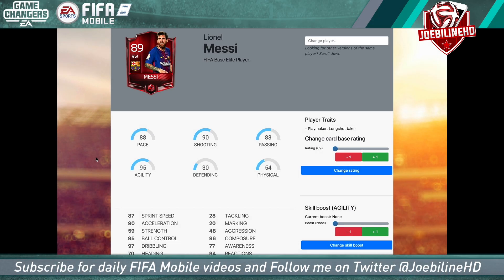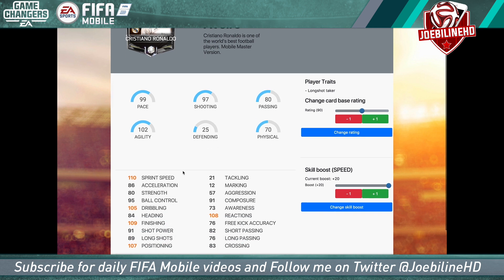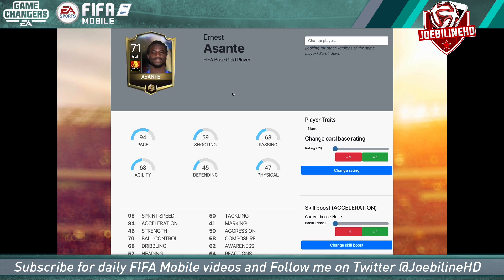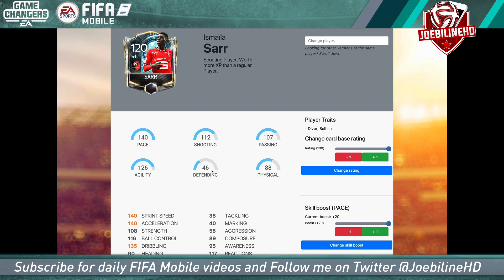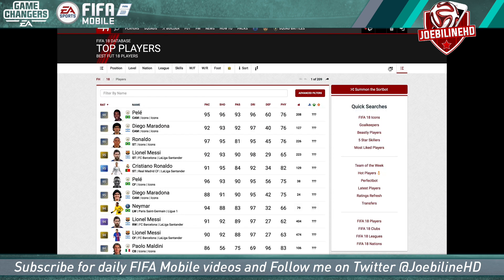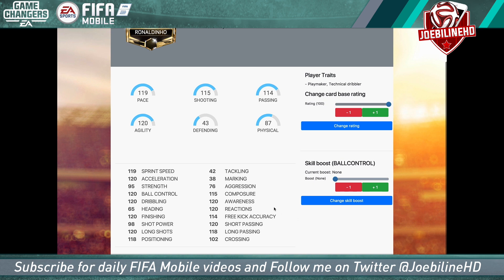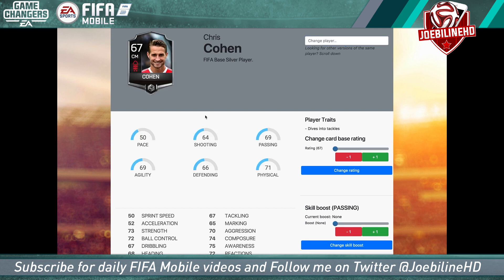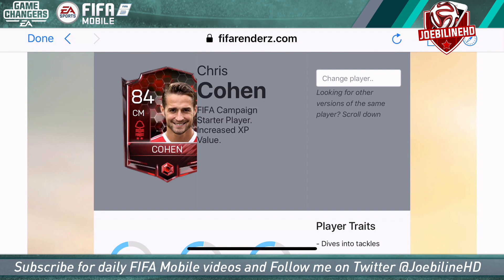FIFA MOBILE 18 DATABASE IS HERE! INCLUDES TRAINING CURVE! ALL ICONS & BEST 120 OVR PLAYERS & BEASTS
Full list of icons leak in season 2 fifa mobile 18 with full training curve & skill boosts

Channel Blurb:
 Expect lots of a fifa mobile season 2 f2p Rtg road to glory fifa mobile 18 pack opening, fifa mobile s2 player review, fifa mobile 2 squad builder, fifa mobile season 2 hints tips & much more

Daily FIFA uploads on FIFA Mobile 18 s2 season 2, including player reviews, squad builders and elite pack openings.